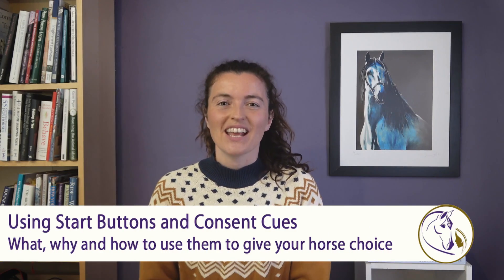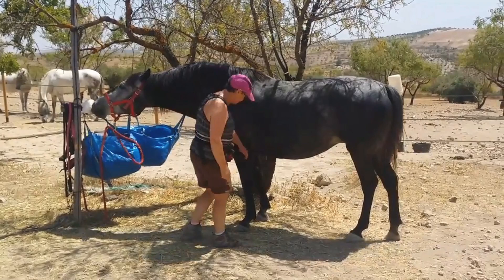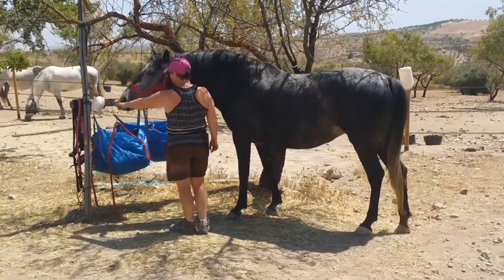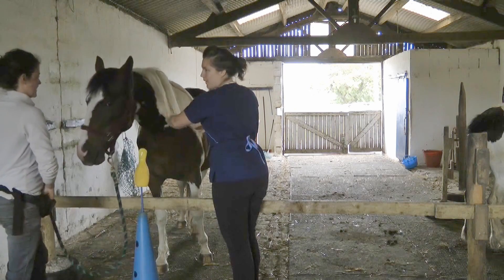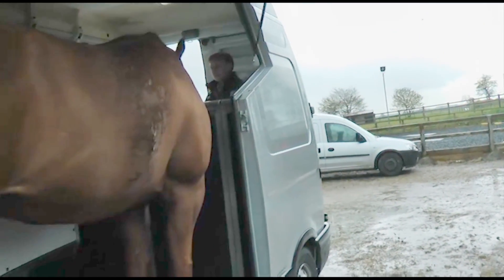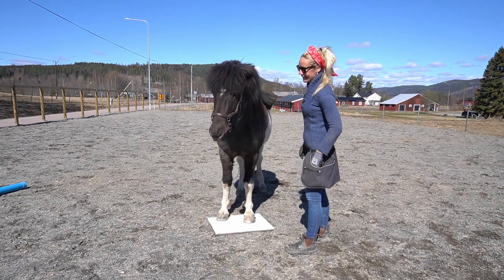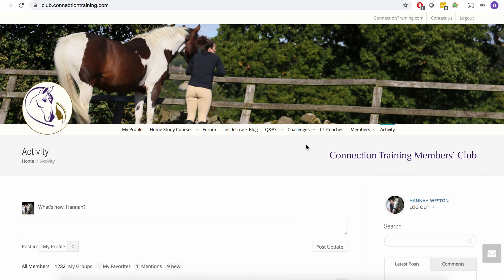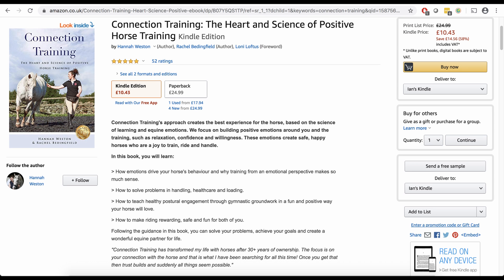Using Start Buttons and Consent Cues in Horse Training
How do horses communicate their preferences or willingness?
How do we make sure we're listening and respecting them?

Consent comes down to emotions as it's about how your horse feels about certain situations. Giving horses a voice and enabling them to communicate with us is a key part of building a great relationship and connecting with your horse. This is where using start buttons or consent cues can be an effective way to open up this communication between you.

In this video, you'll see start buttons in action, learning what they are and how you can use them when clicker training your horse.
➣ This is a short extract from a full series of videos on Giving Horses Choice in the CT Club. They cover everything from the emotions, behaviour and importance of choice right up to limiting choice and when and how to restrict choice in your horse's training or management.

The CT Club is an online membership site where you can get access to hundreds of step-by-step training videos on training your horse using positive reinforcement.

➤ You can also find out more in the #1 bestselling Connection Training BOOK  📖
Get it on Amazon (search for 'Connection Training') or download Chapter 1 free for a preview 👀